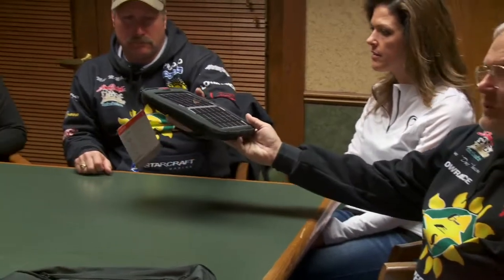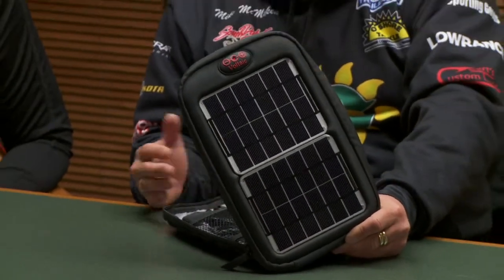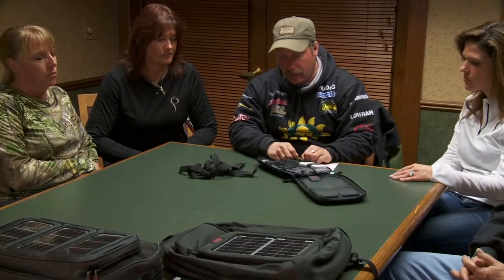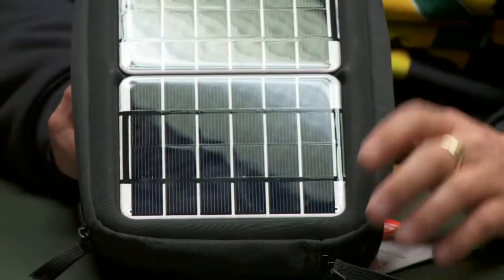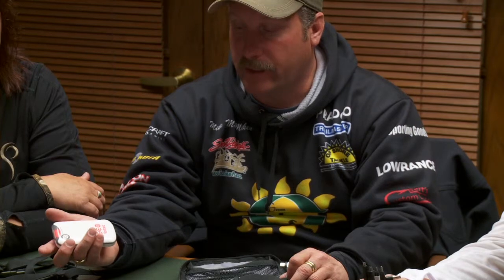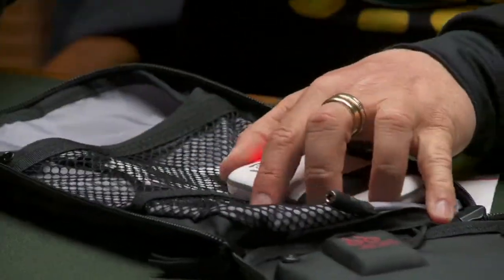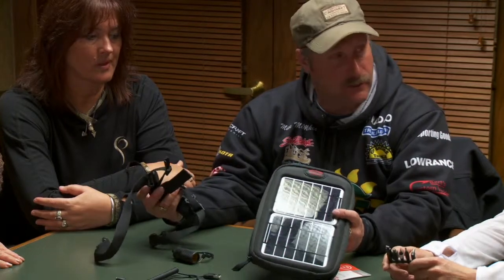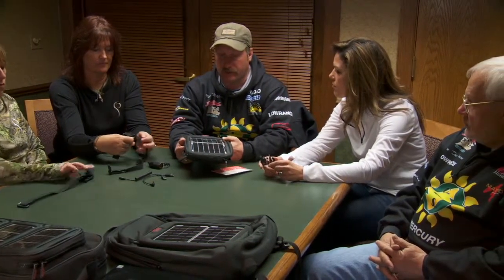2 panel solar charger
Great little charger that everyone should have and it can be found then click the link to Green Energy Solutions